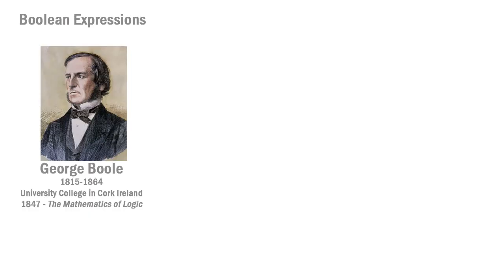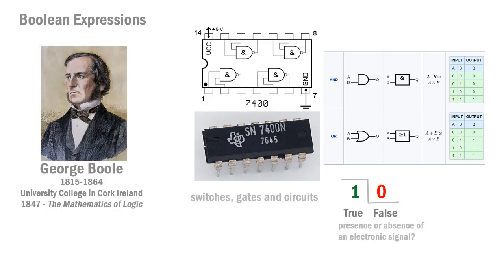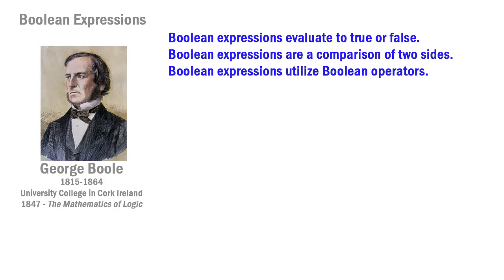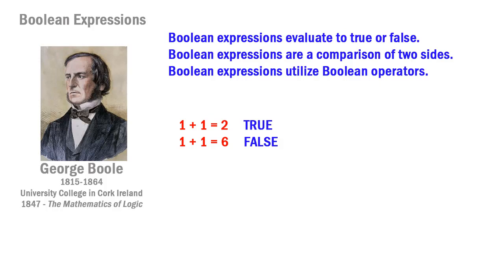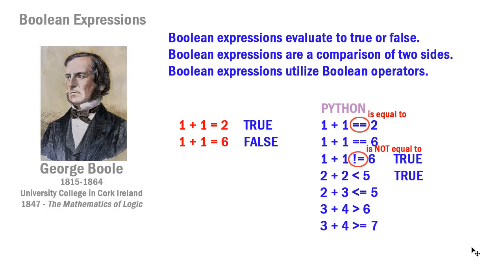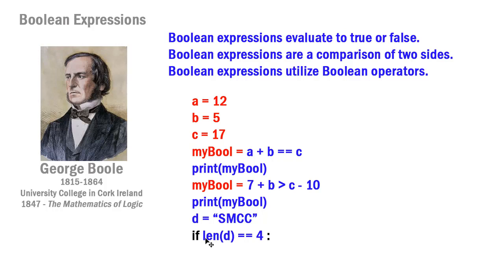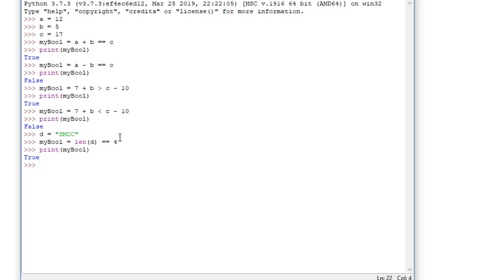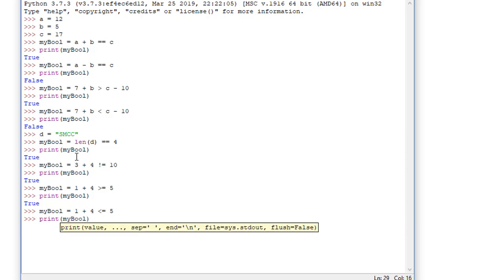Python 02B Boolean expressions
In this lesson we explore Boolean expressions. A Boolean value can be either True or False, and we have six Boolean operators that compare two sides of an expression and evaluates the expression to be True or False based on the comparison.